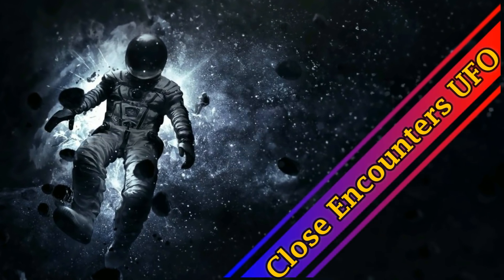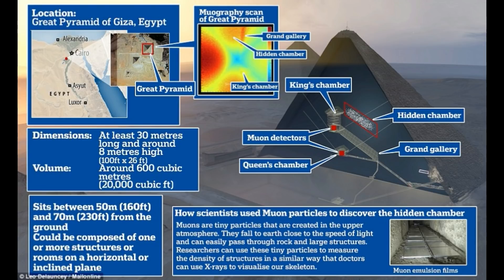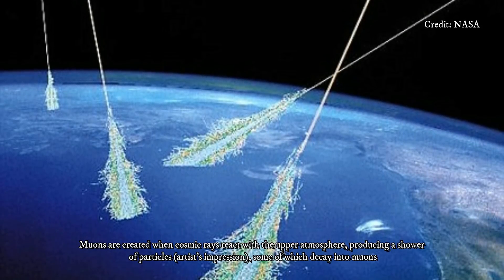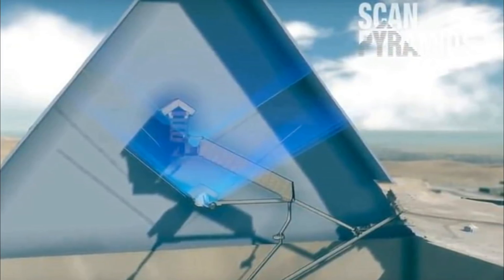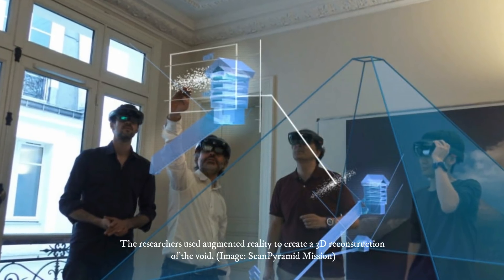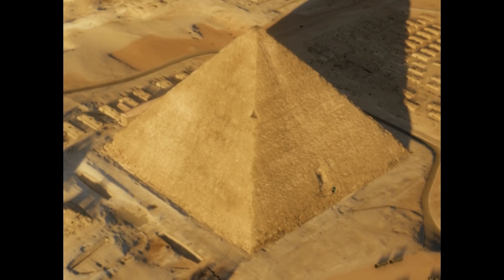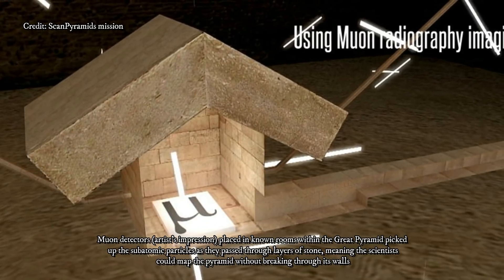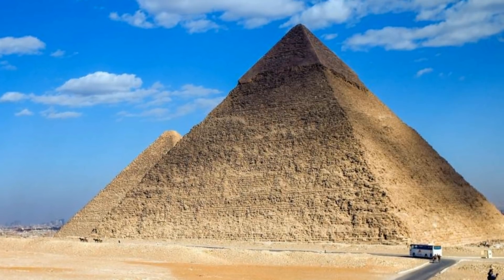Hidden Chamber Found Within Great Pyramid of Giza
Discovery of a big void in Khufu’s Pyramid by observation of cosmic-ray muons

►This article was originally published by George Dvorsky | Gizmodo. Read the original article